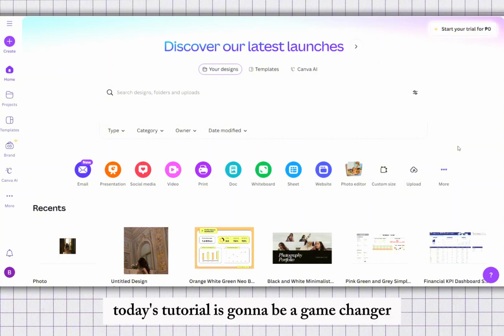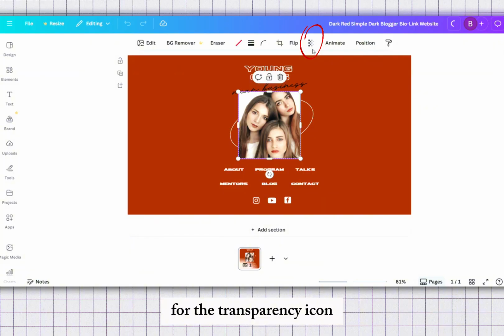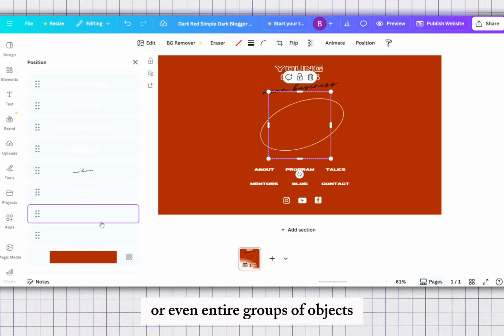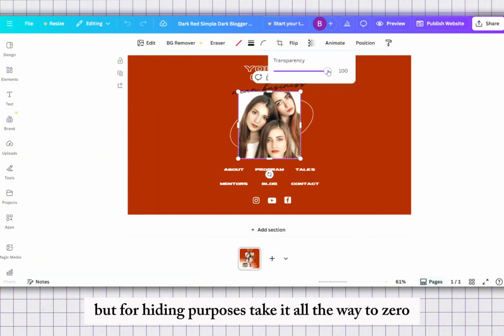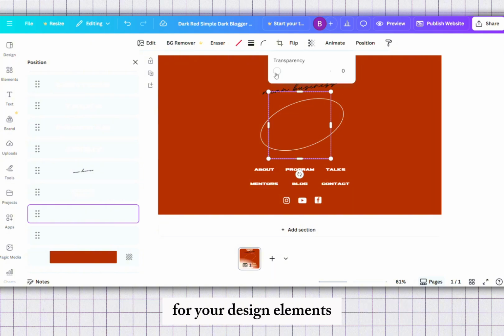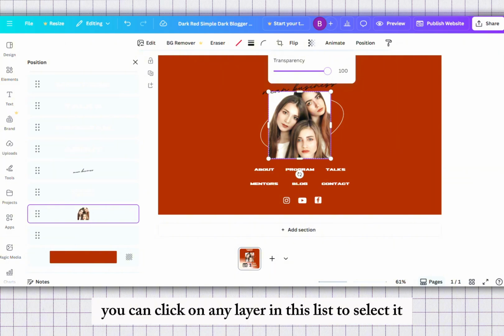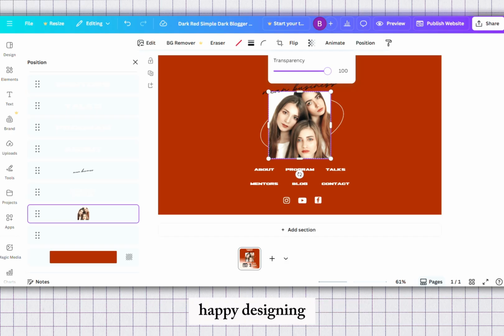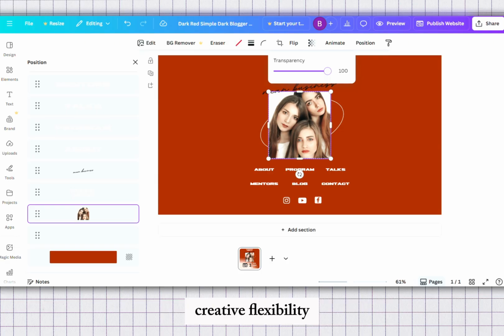How to Hide Layers in Canva (2025 Tutorial)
Discover the secret to keeping your Canva designs organized and clutter-free. Learn how to hide your layers in Canva, making it easier to work on complex designs and collaborate with others. This simple yet powerful feature can take your design workflow to the next level. Find out how to hide your layers in Canva now and streamline your design process. Whether you're a beginner or an experienced designer, this tip will help you work more efficiently and effectively in Canva.